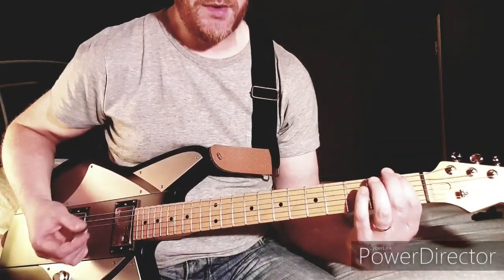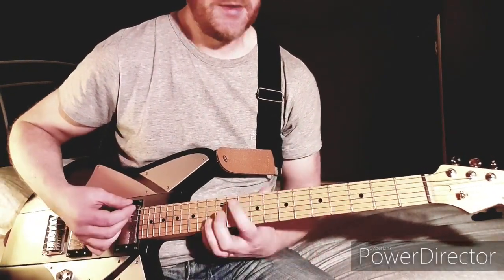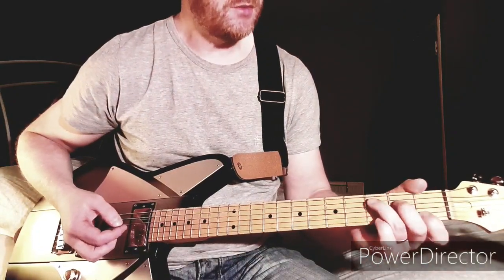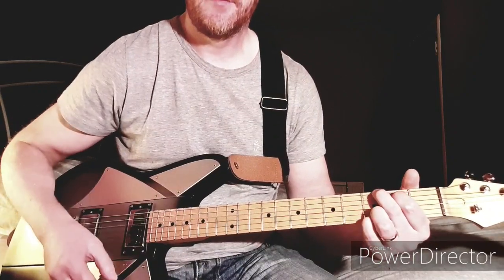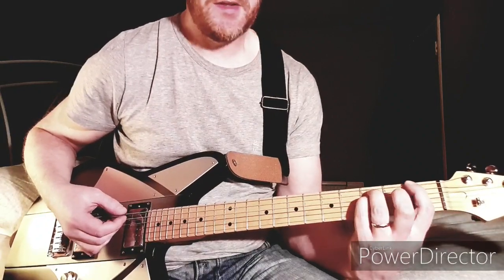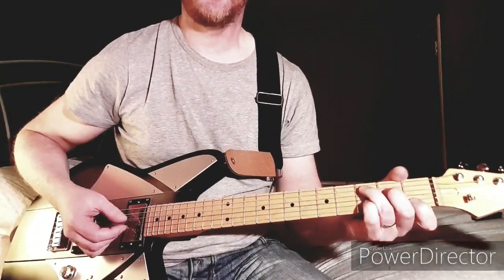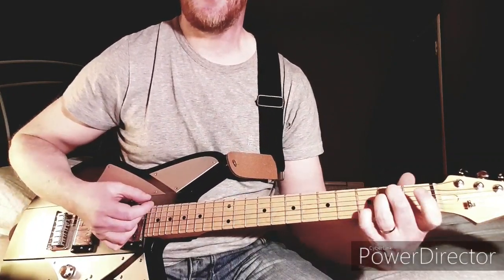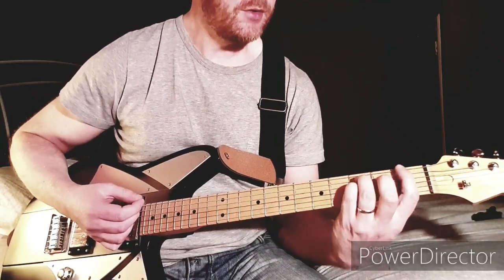How To Play Spaceboy by Smashing Pumpkins on Guitar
This is how I play Spaceboy by Smashing Pumpkins.  It is in standard tuning.  Cheers!